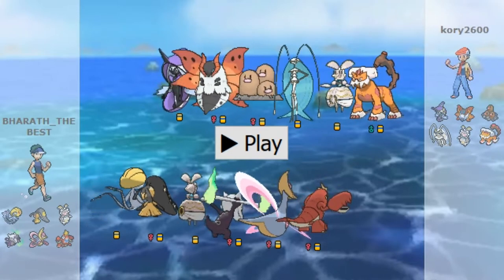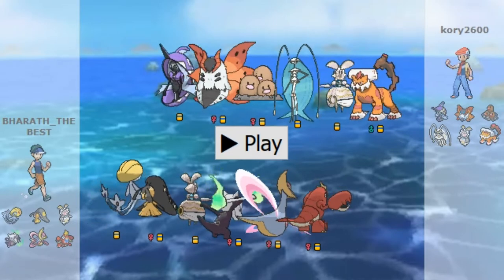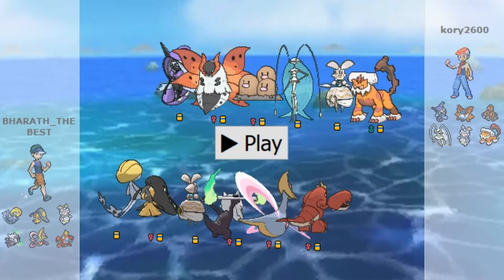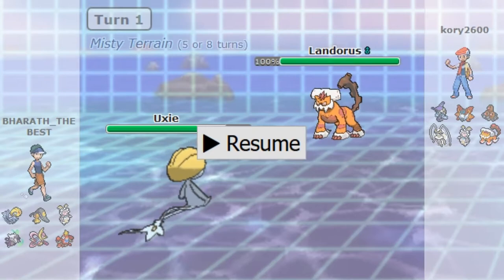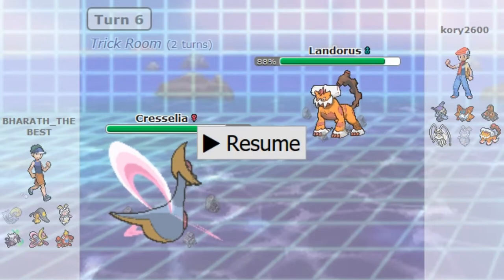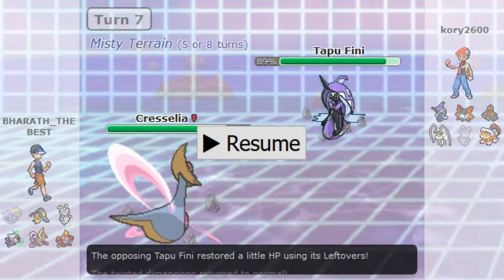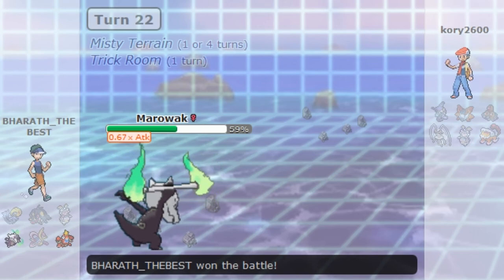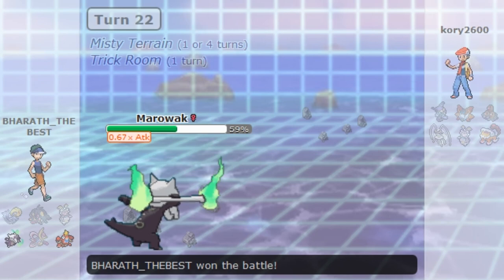The Official Circlejerk Tour I - Round 1: BHARATH_THEBEST vs kory2600 (Sun&Moon OU) w/BTB